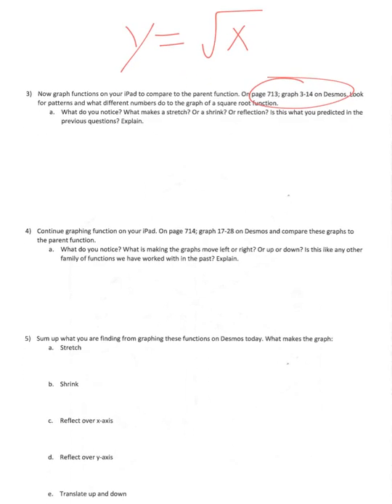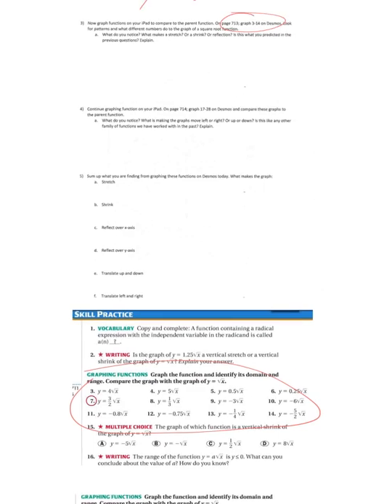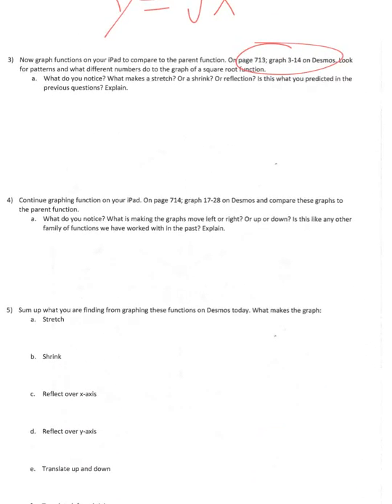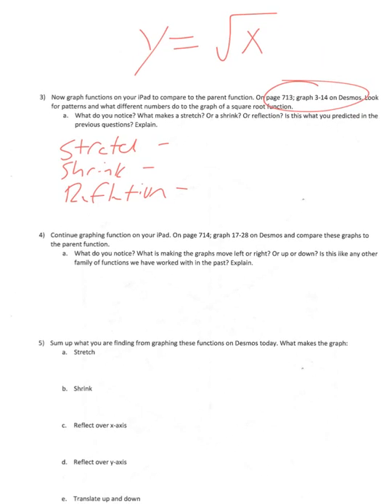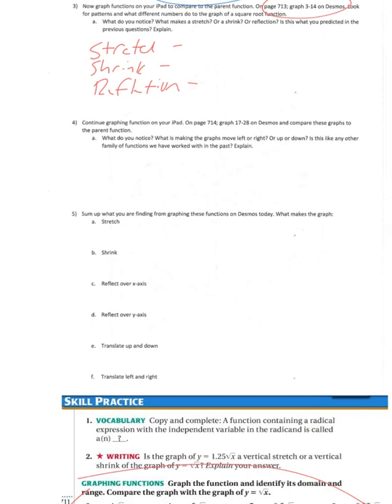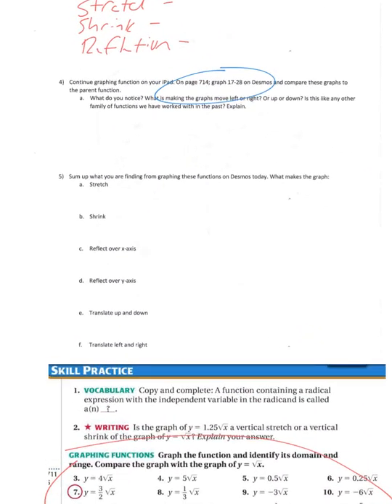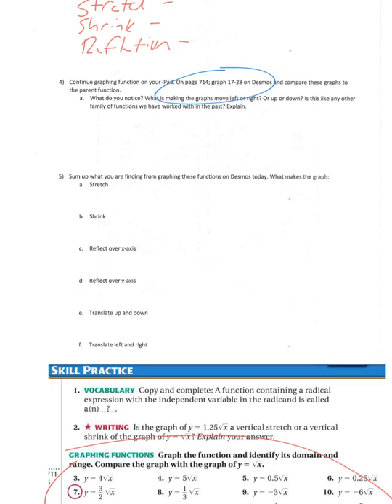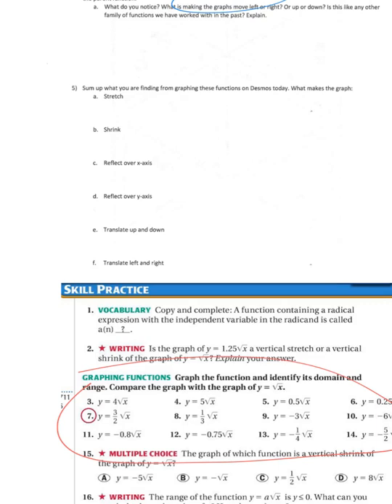Help on Graphing Square Root Functions Day 2 of PK